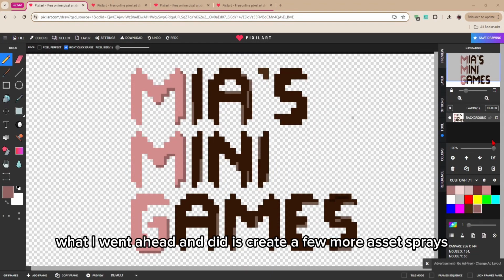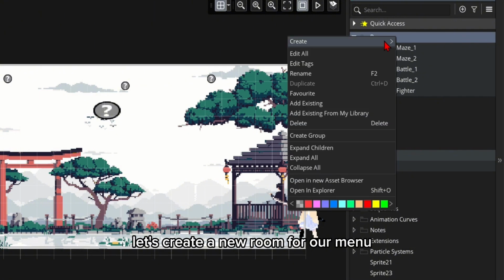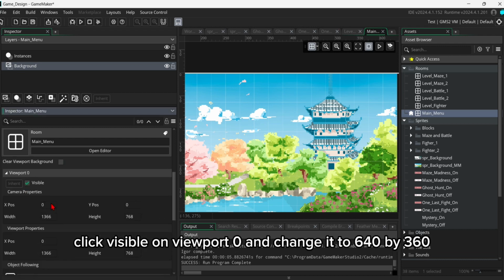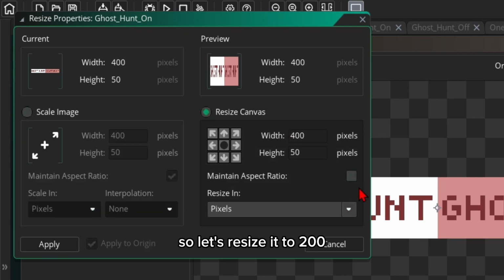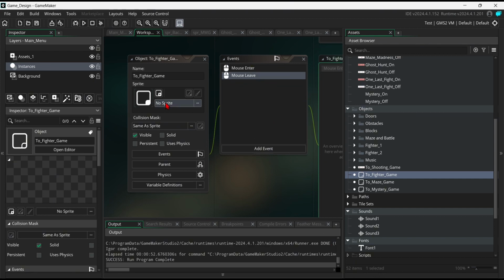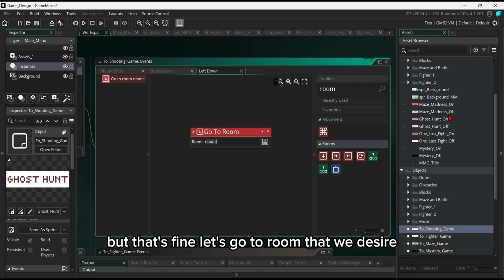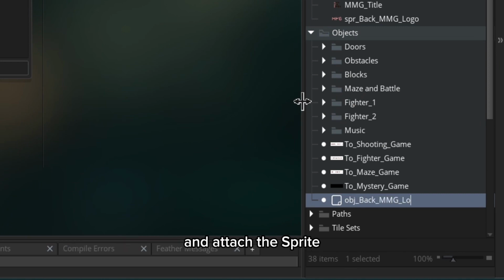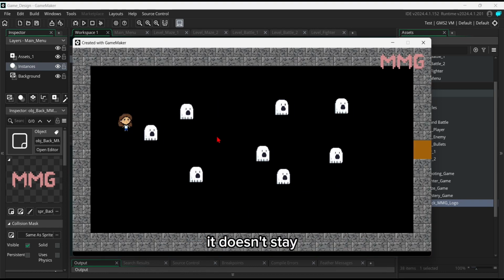GameMaker | Lesson 9 - Game Menu (DnD)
Created by: Mia Cornell
This video was made for Virtual Ventures